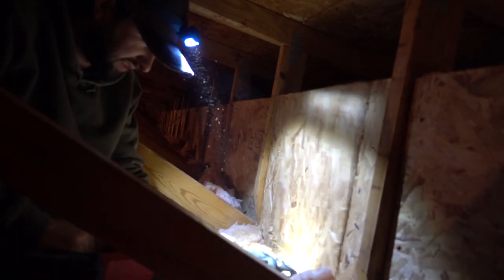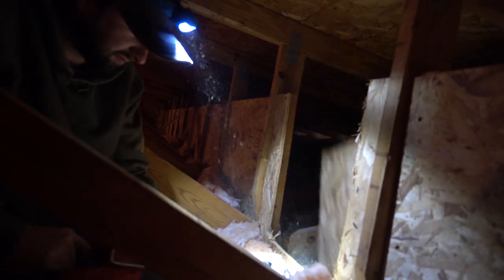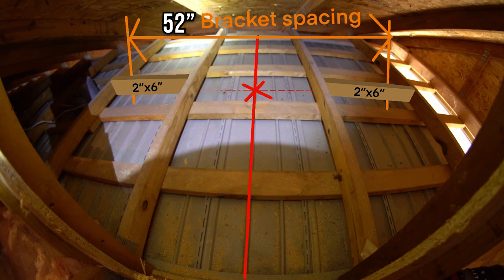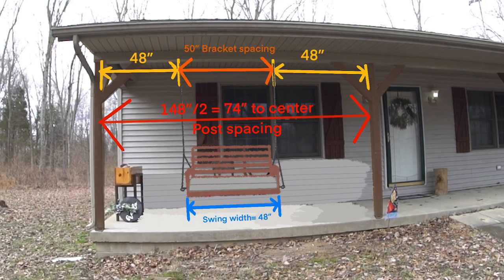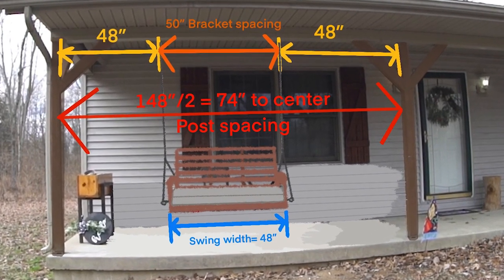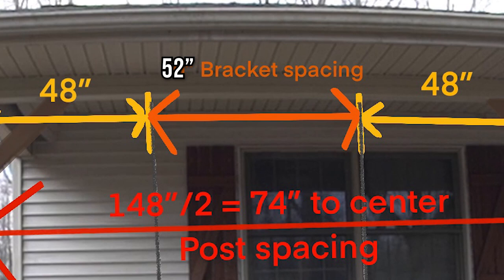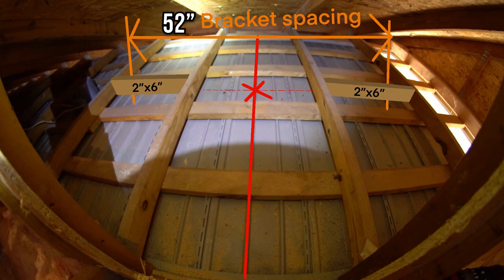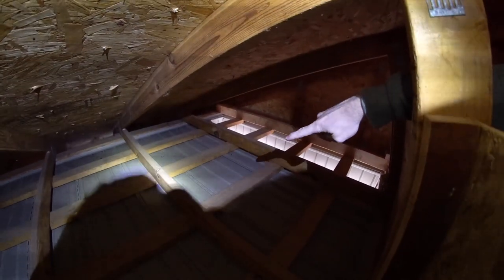DIY Porch Swing Hang! Adding structural pieces and installing through a vinyl ceiling (Was it hard?)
In this video we hang a 48" (4 ft) Wide Porch Swing on our front porch! We installed brackets through our Vinyl Ceiling instead of actually peeling the ceiling off and having to re-install it after the hang.  This also allowed us to maintain the integrity of the ceiling without having to damage any of it in the removal or installation process.

Some materials needed in our project:
1 - 2" x 6" piece of construction lumber approximately 4' used.
8 - 3 1/2" Powerlag screws
1 - Porch Swing Hanging Kit (linked below)
4- Stainless Steel Chain Quicklinks

Link to porch swing hanging kit